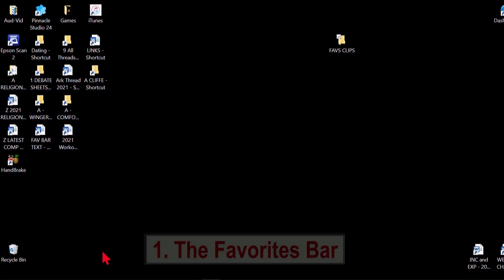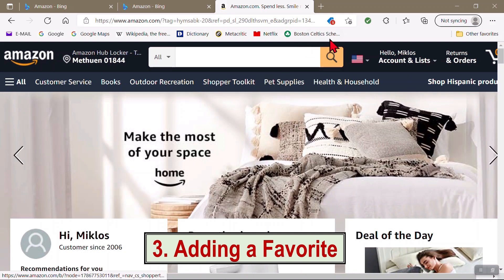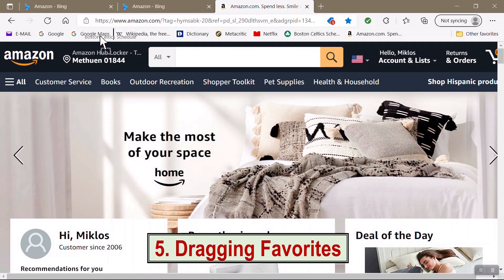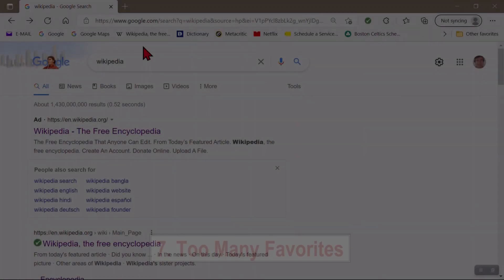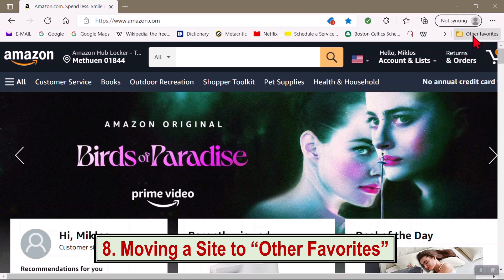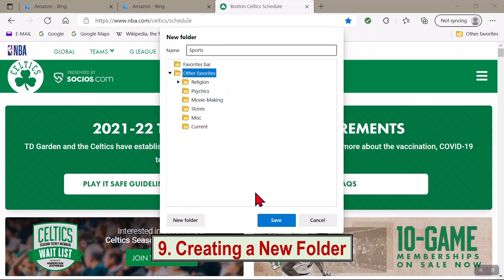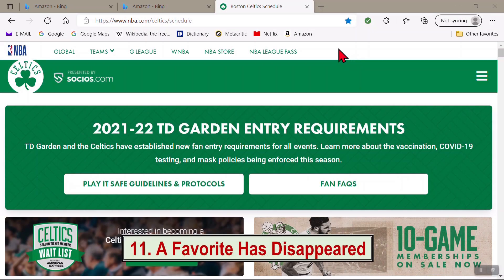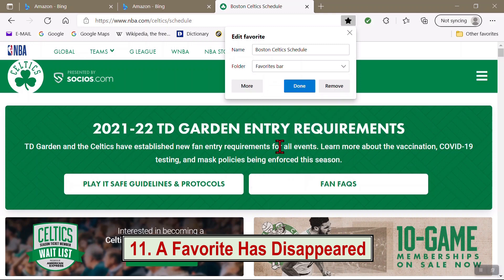How to Manage Your Favorites Bar in Microsoft Edge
Tutorial on how to manage your Favorites Bar - how to add items, organize them, and move them around in folders.